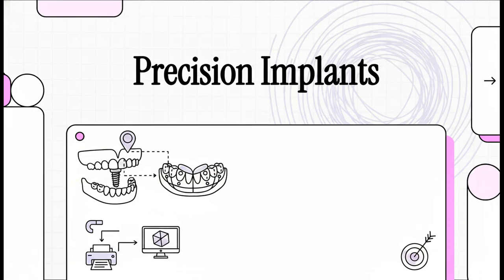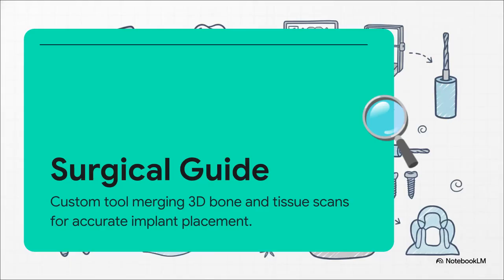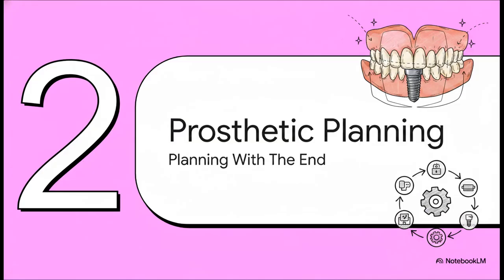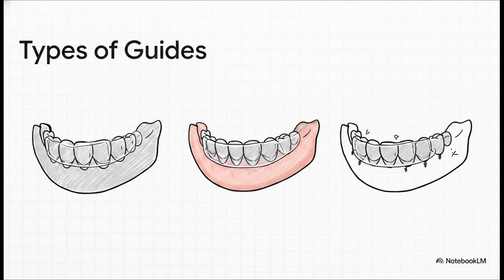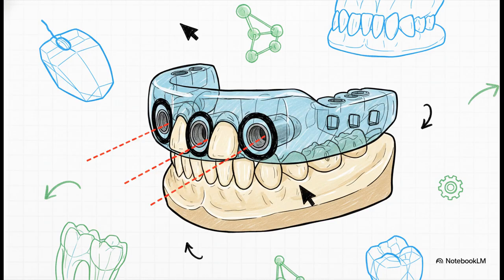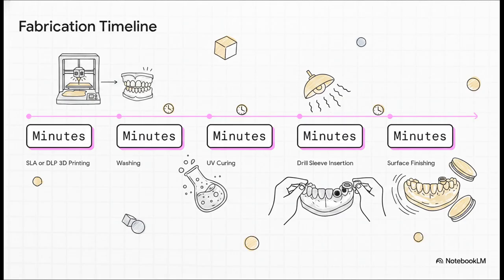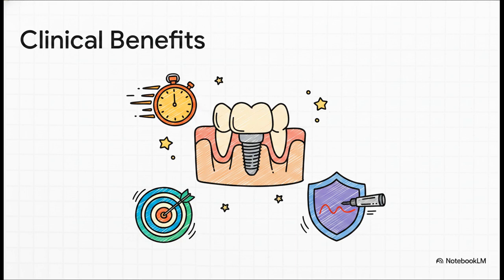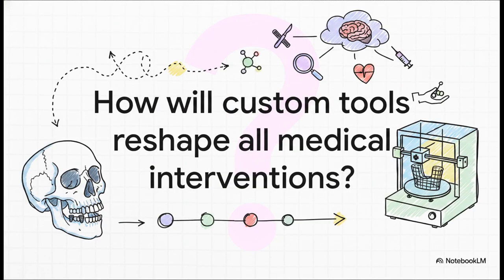How to Make a Dental Implant Surgical Guide: Workflow & Technology | Guided4Excellence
Learn exactly how dental surgical guides are designed and manufactured — from CBCT imaging and prosthetic-driven planning to CAD design and 3D printing.

🦷 In this video you'll discover:
• How CBCT scans are converted into precise surgical blueprints
• The role of prosthetic-driven implant planning in surgical guide accuracy
• How CAD software designs drill guides tailored to each patient
• Why 3D-printed surgical guides improve implant placement safety
• Quality control steps before a guide reaches the surgical suite

📌 Whether you're a dental professional or exploring digital dentistry, this breakdown gives you the full workflow behind today's most accurate implant surgery technology.

⏱️ Timestamps:
00:00 Introduction
00:30 CBCT Imaging & Patient Data
02:00 Prosthetic-Driven Planning
04:00 CAD Design of the Surgical Guide
06:30 3D Printing the Guide
08:00 Quality Control & Fit Testing